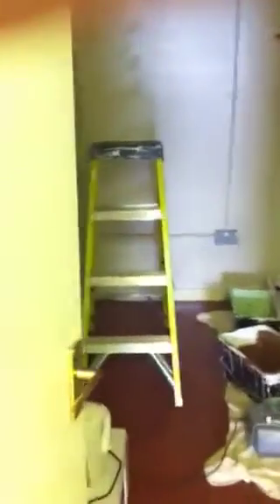Clinic walk through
Just a quick walkthrough of my clinic before it opens